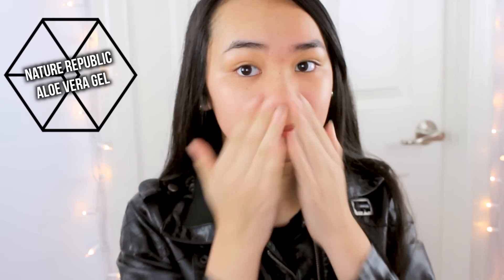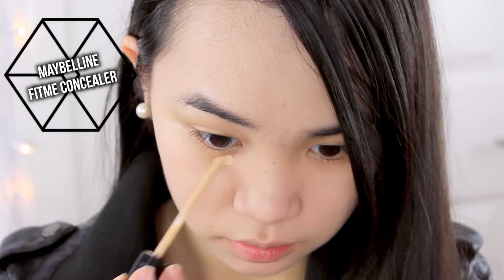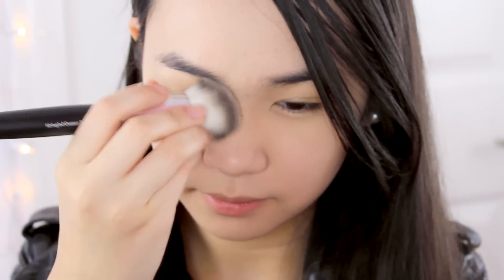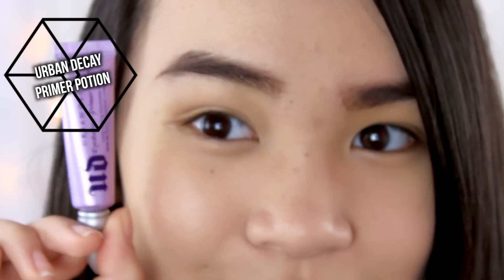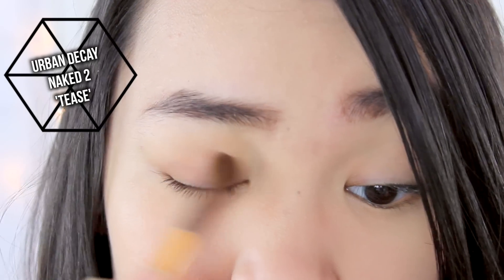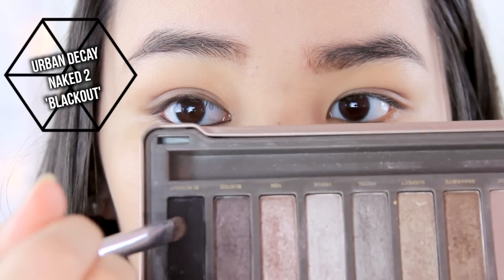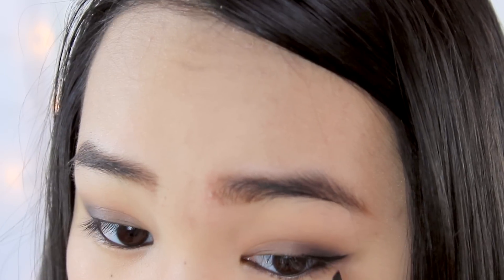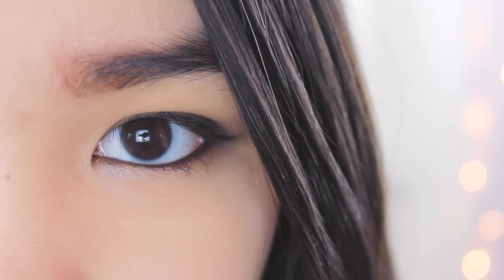EXO 엑소 'CALL ME BABY' Sehun 세훈 Inspired FEMALE K-POP Makeup Tutorial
OPEN FOR MORE INFO! :) ILY!♡♡♡
Her Video (BigBang 'LOSER' Taeyang Female Makeup)
So today's video is a Sehun Inspired FEMALE Makeup Look from EXO's Newest MV, 'CALL ME BABY'. I LOVE EXO & Sehun and the MV didn't come out too long ago so I thought I'd just recreate the makeup look he wore^.^ & this was a special COLLAB with my unnie thuggie, aka HeyItsFeiii (Fei) here on youtube! Be sure to watch her video! I hope you guys enjoyed this video and please request some more for me to do!
xoxo, Lisa

My Links:

▸Instagrams:
@oohlixa (dance/kpop)

▸Age: 14 Years Old
▸Grade?: 8th Grade
▸Camera I Use: Canon EOS T3i
▸Editor: Final Cut Pro X
▸Thumbnails: picmonkey

xoxo,lisa
BYE BEAUTIES!
Mwah!♡

&if you read this whole description box, comment "SEHUN SENT ME".this'll be our little secret so sshhh! (ahahaha)